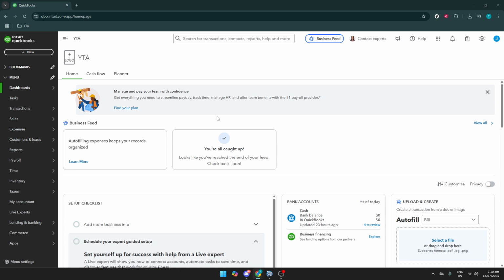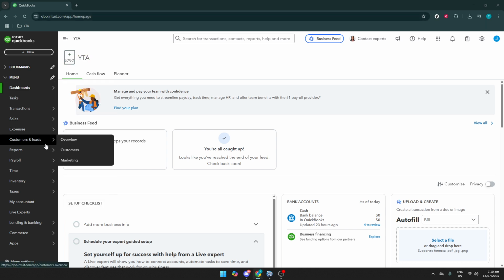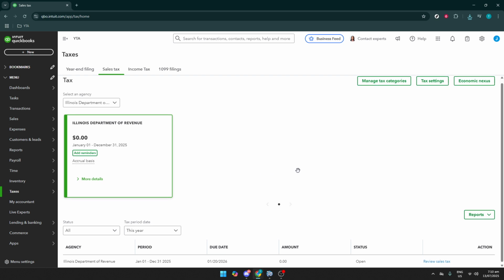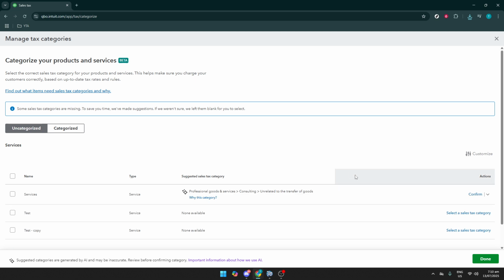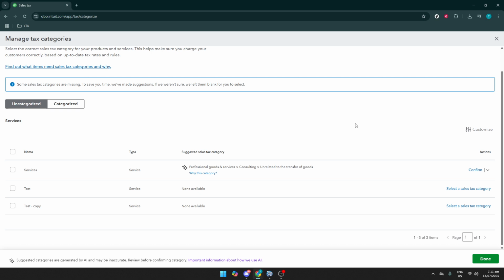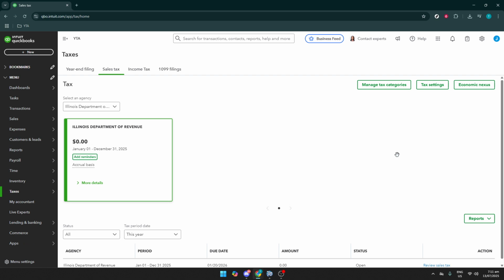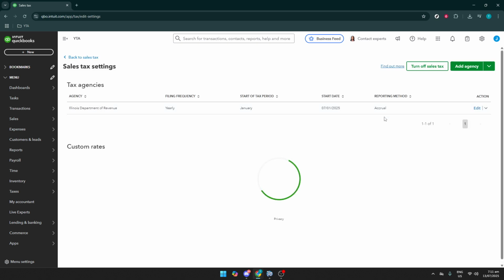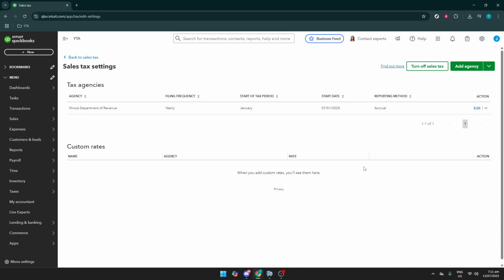QuickBooks Online How to update Employer Tax rates 2025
In todays video we will coverhow to set up employees in quickbooks 2025, how to pay employees in quickbooks 2025, how to use quickbooks online 2024, how to add your employees to quickbooks online payroll, how to use quickbooks online, how to use quickbooks online payroll, how to handle contractors in quickbooks online, businessapps
how to calculate tax quickbooks, 2025 quickbooks online certification, quickbooks online study material lever 2025, how to use quickbooks, how to use quickbooks for your business